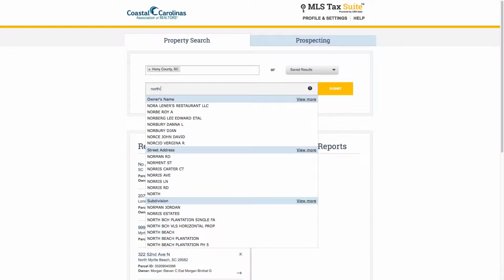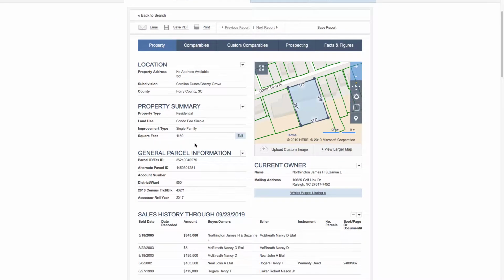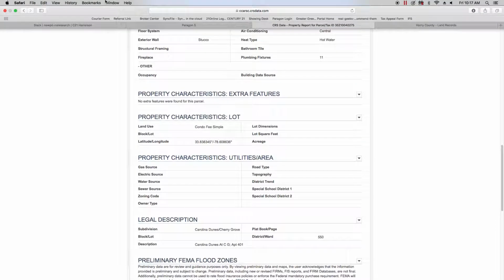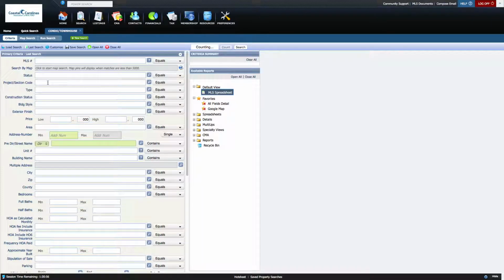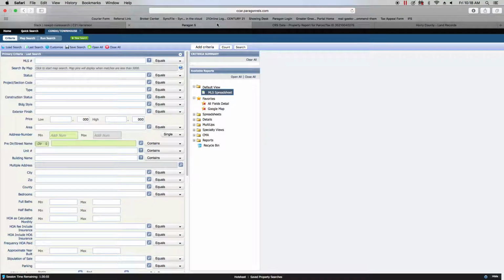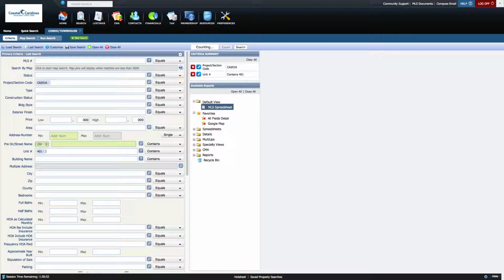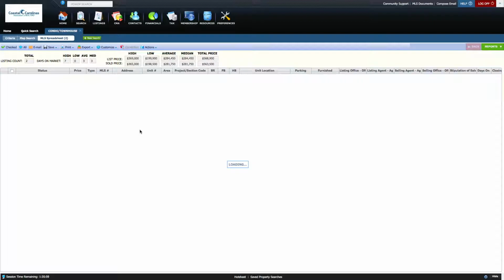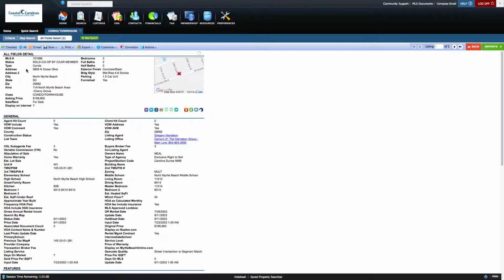James Northington example of finding address